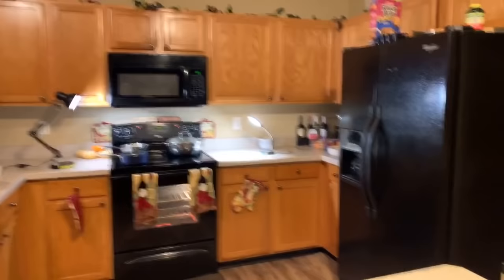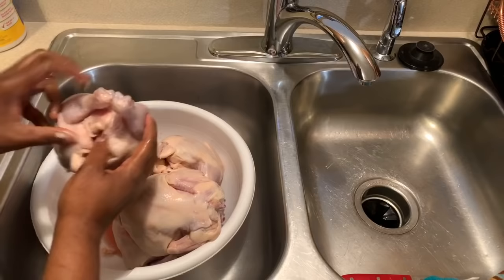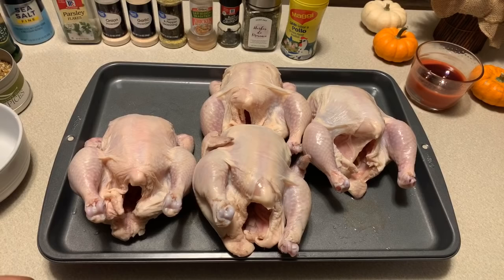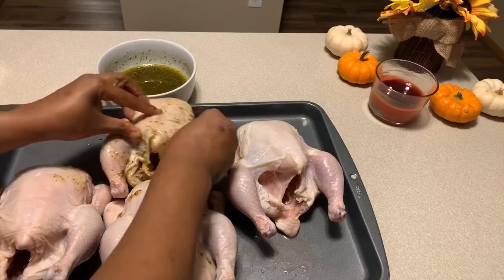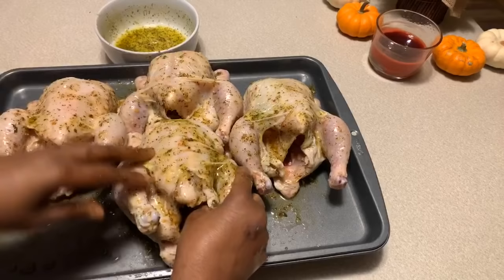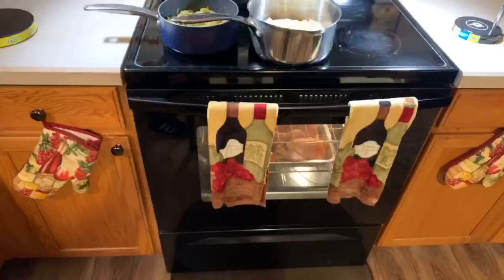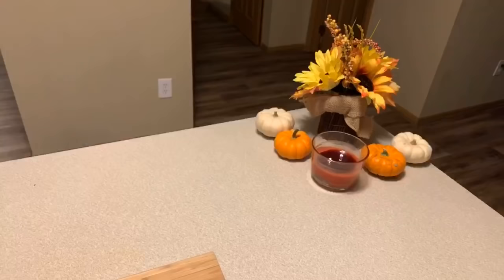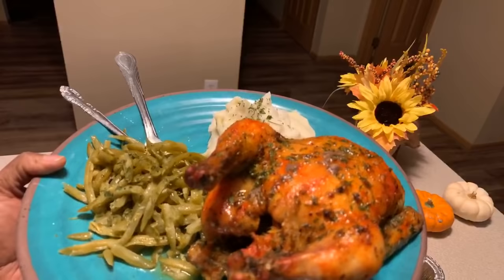How to make Delicious Cornish Hens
Cornish hens
Olive oil
Pepper
Salt
Maggie pollo
Herbs de Provence
Chicken seasoning
Onion powder
Garlic powder
Parsley
Sazon